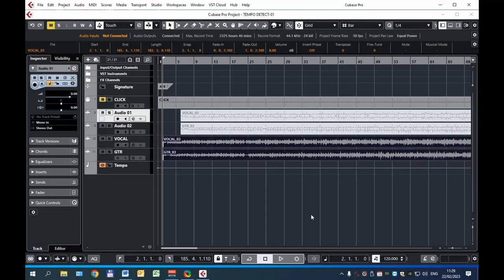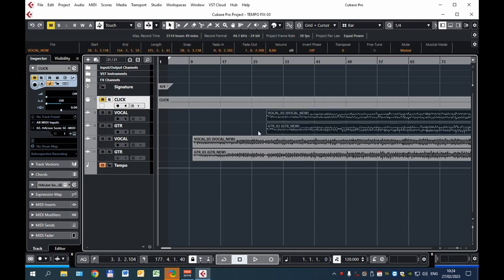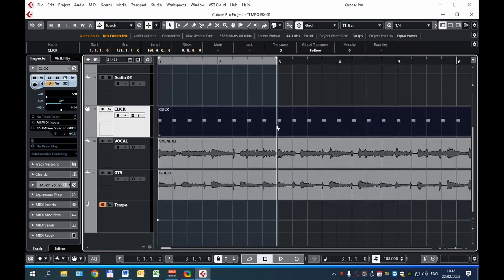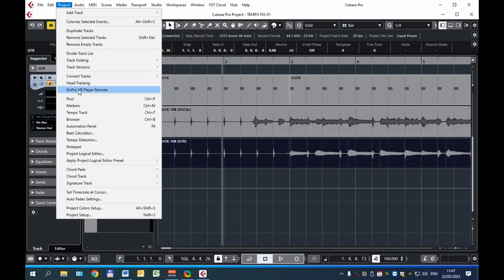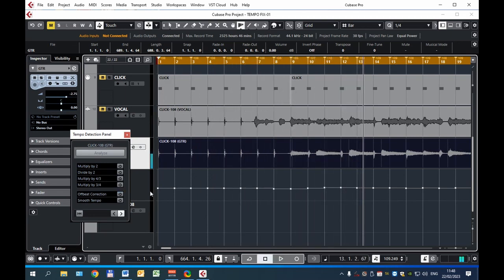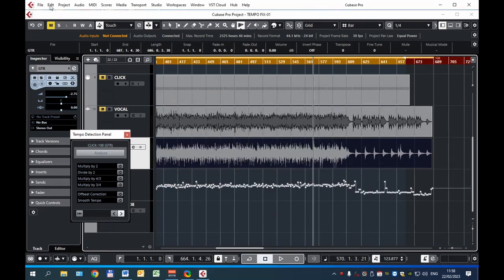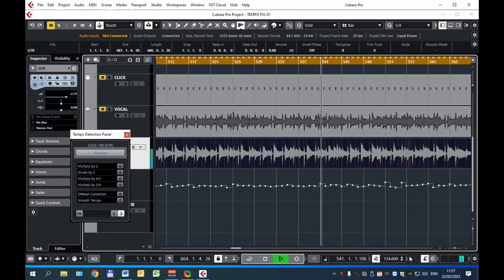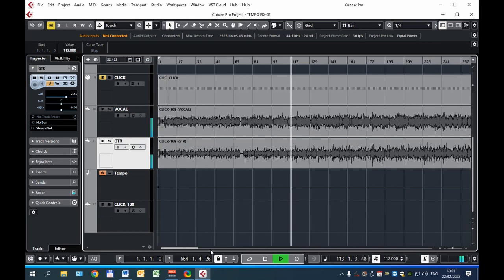Cubase Tempo Detection-01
This is a step by step guide for how to use Cubase's Tempo Detection if you are starting out for the first time.